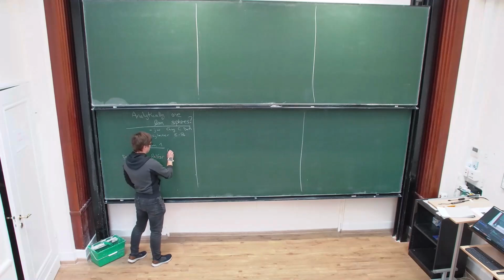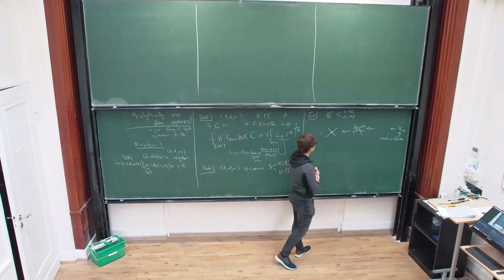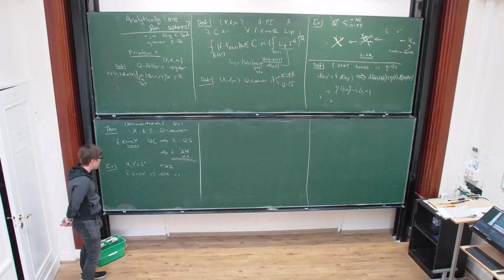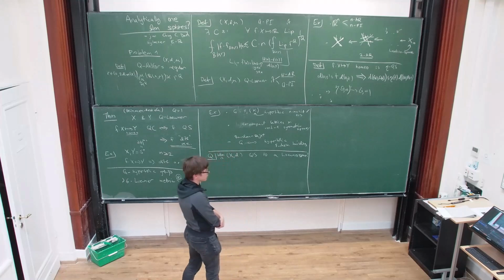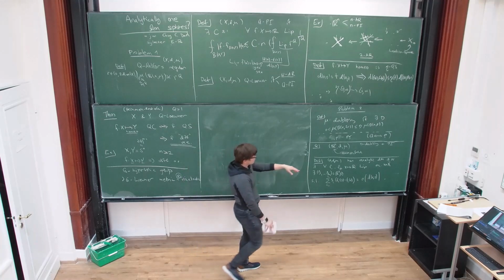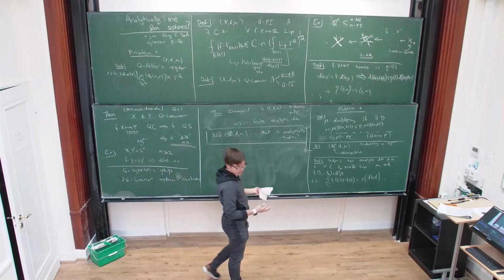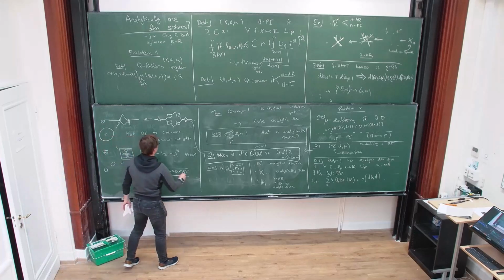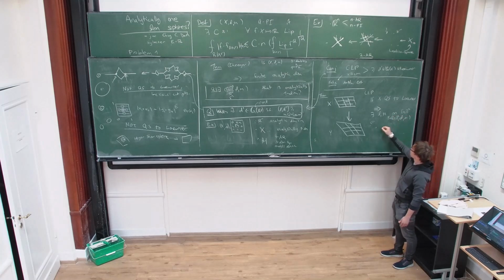Sylvester Eriksson-Bique: Analytically one dimensional planes and CLP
I will discuss joint work with Guy C. David that is related to conformal dimension and analytically one dimensional planes. We aimed to solve two quite different problems. Failing to solve either of them, we instead proved a somewhat surprising implication between them. The first problem is if a certain two dimensional version of the Laakso diamond space attains its conformal dimension. The second problem is if a metric and measure exists on the two dimensional sphere, which satisfies the Poincaré inequality, and whose Cheeger co-tangent bundle is one dimensional. Our result shows that a positive answer to the first implies a positive answer to the second. Depending on your perspective, the first of these seems possible, while the second seems impossible. In the talk, I will explain these problems, and an interesting connection to certain three dimensional hyperbolic buildings.